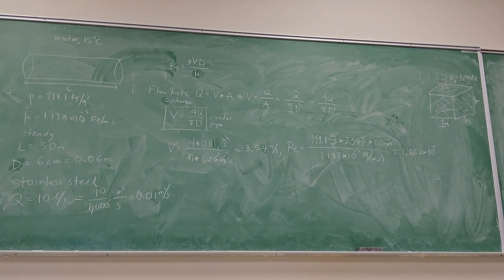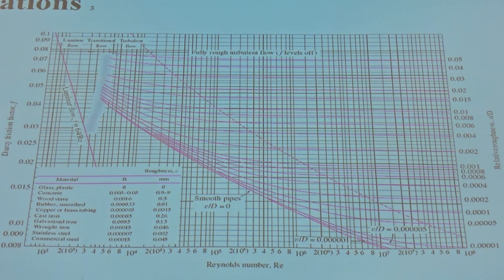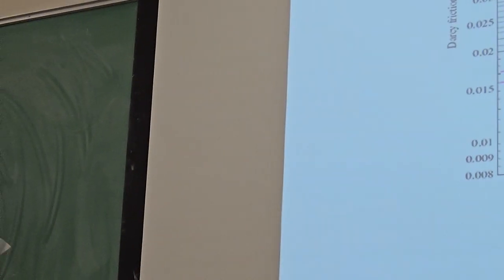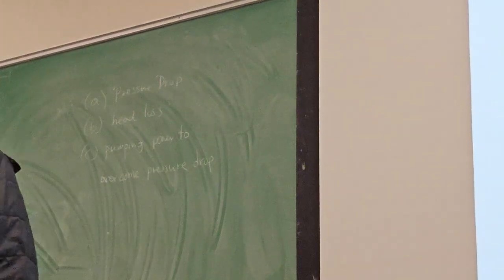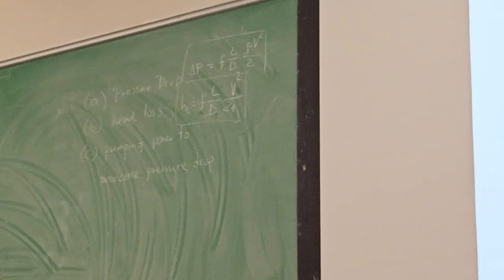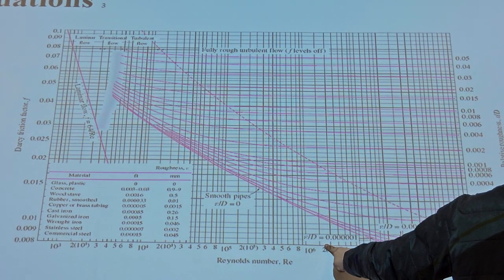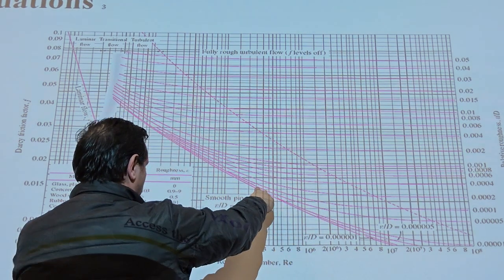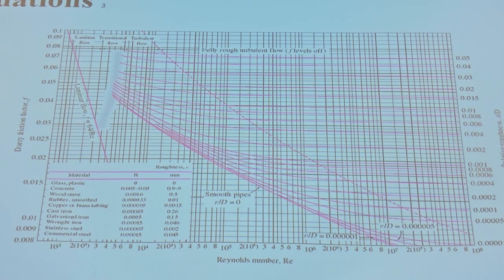Thursday Nov 21st part 2 therm fluids